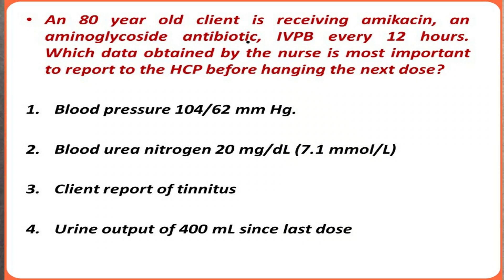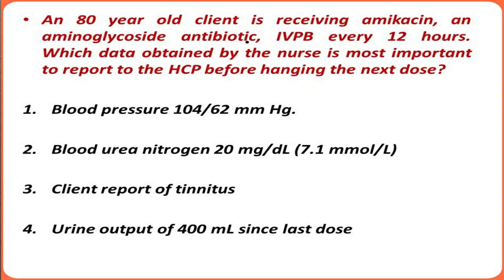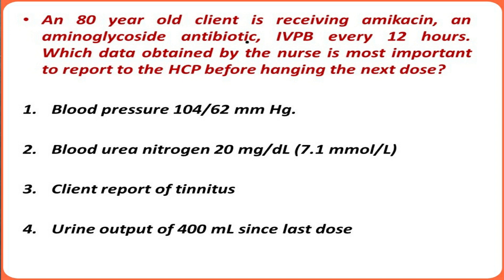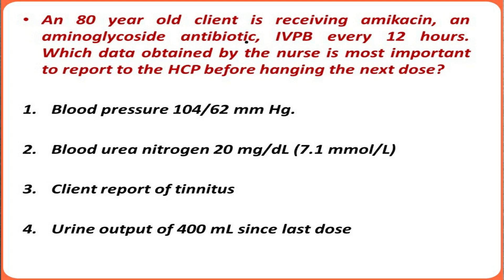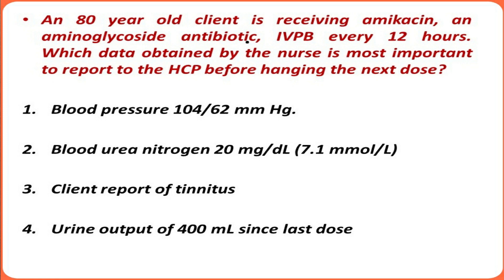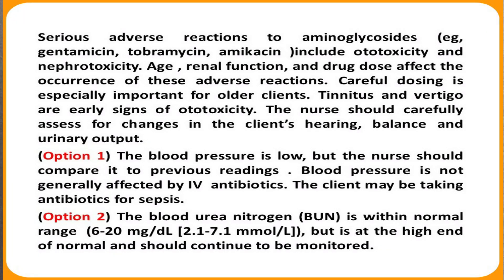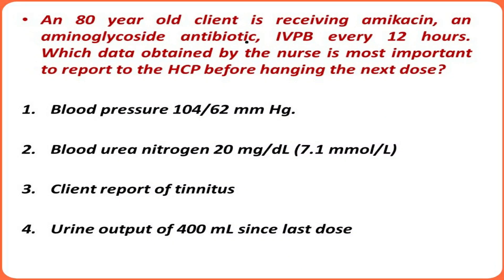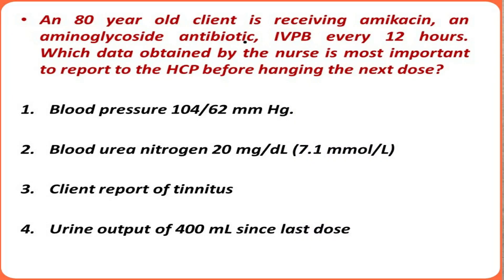Medication | Amikacin | NCLEX Rn| exam questions related to medication aspects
In this video will discuss about a medicine called Amikacin